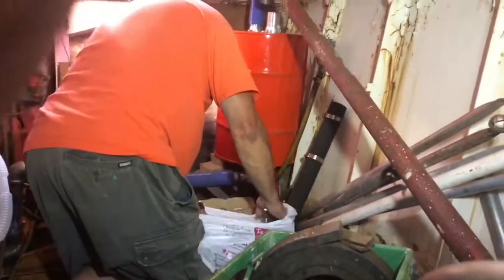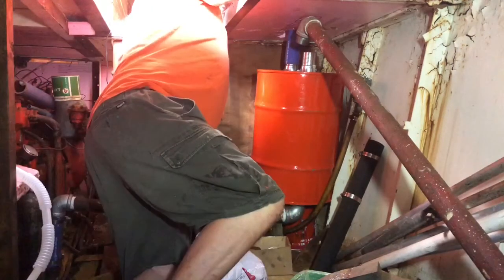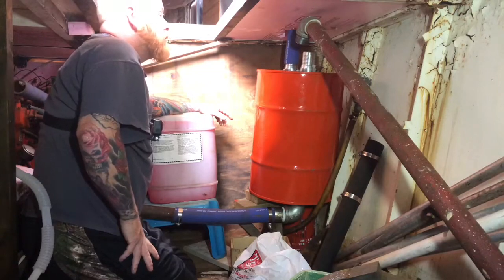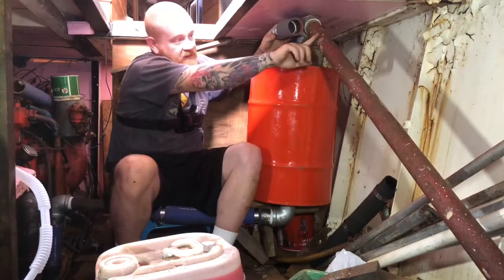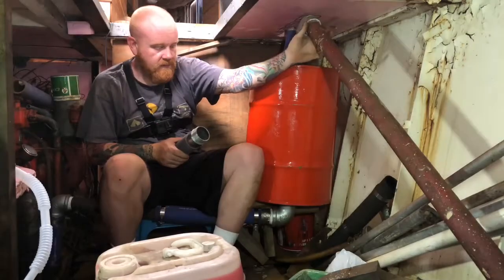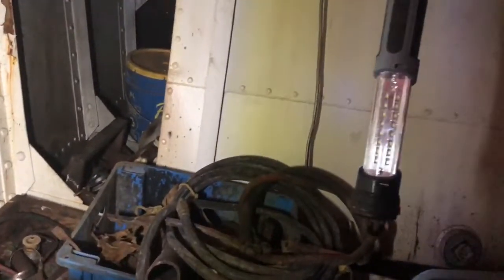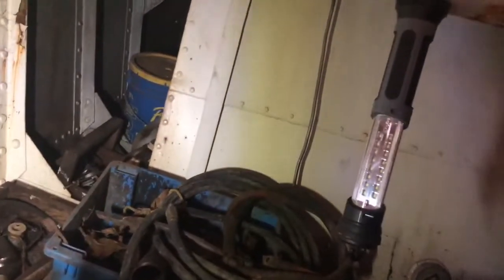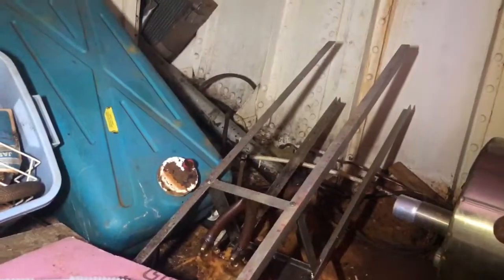100 year old tug boats cooling system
Good day in this video me and the old buck work on the 100 year old tug boats cooling system. Just one more fitting for us to get then another project of the list.